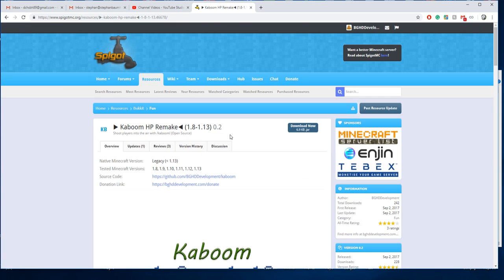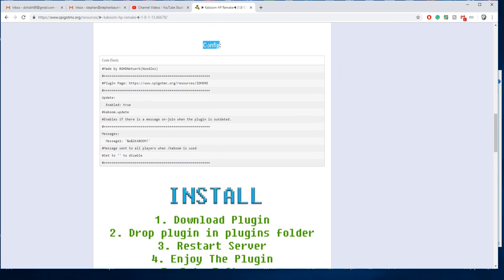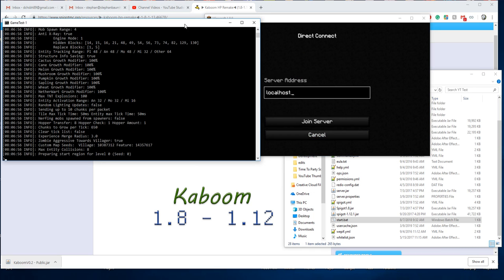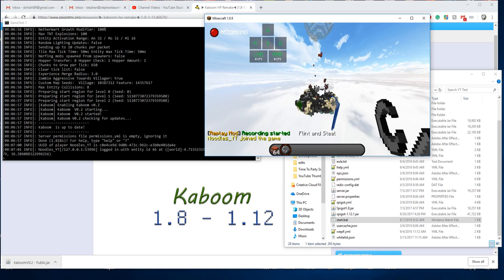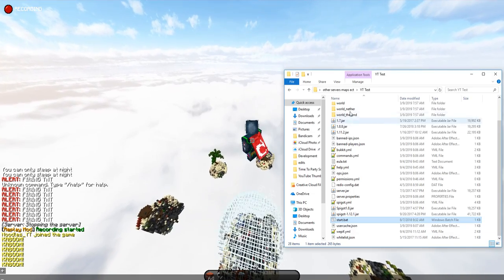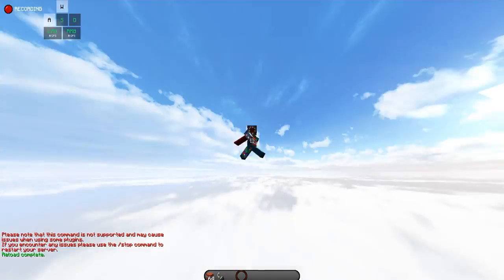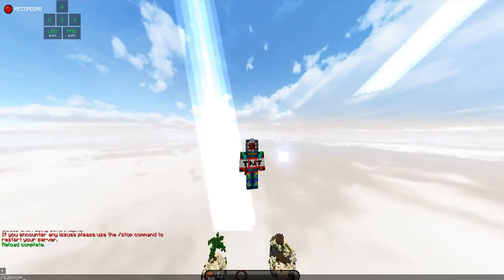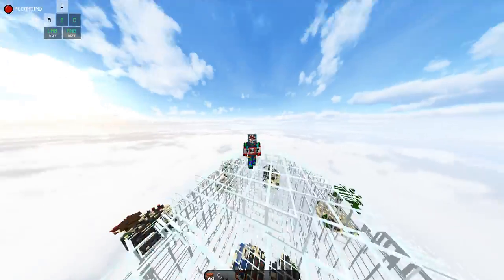Kaboom HP Remake - Plugin Tutorial/Overview